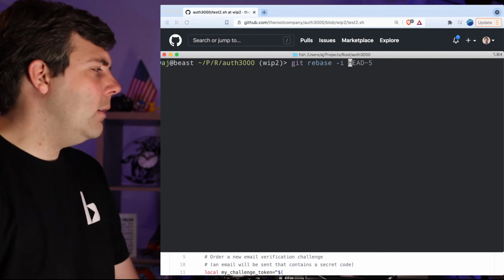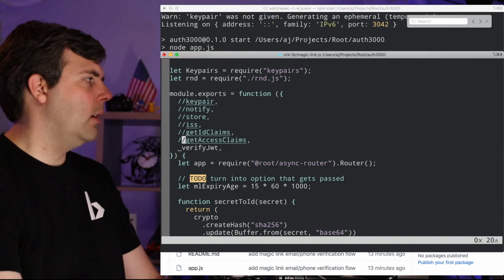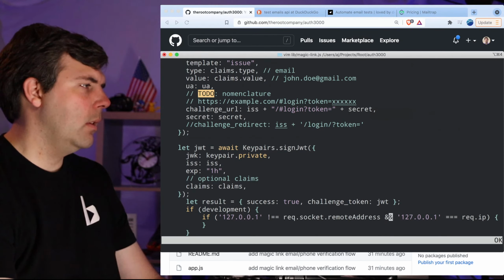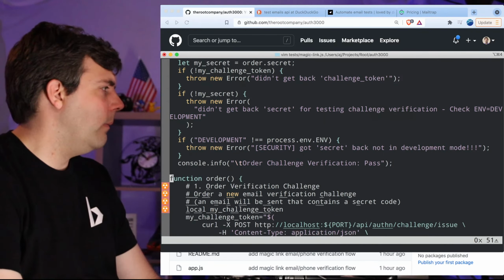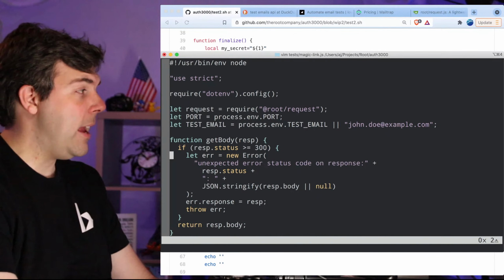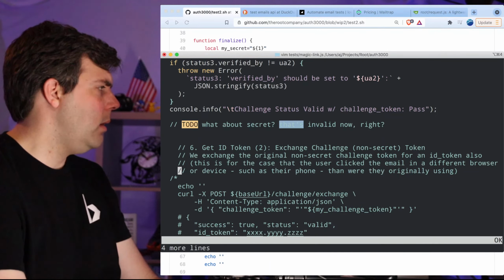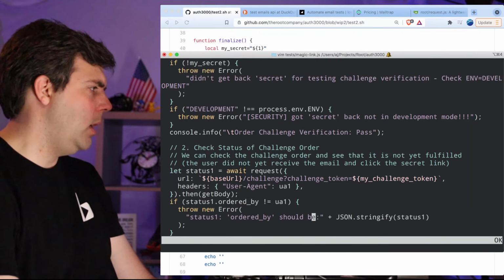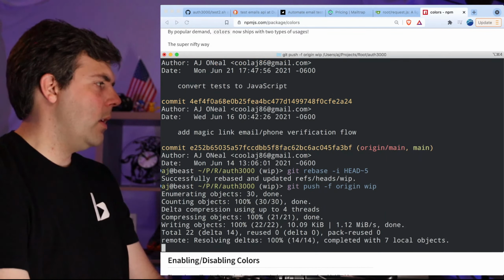[Live] Node.js Auth Project: Part 12: Code Cleanup Intermission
Taking a little break to cleanup, refactor, and resolve some issues - and merge back into main - before implementing more features.